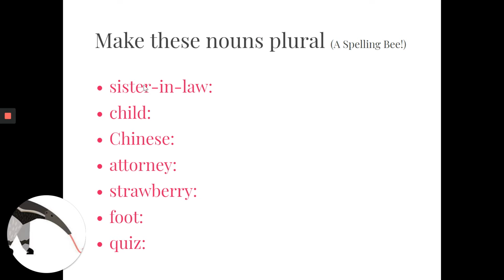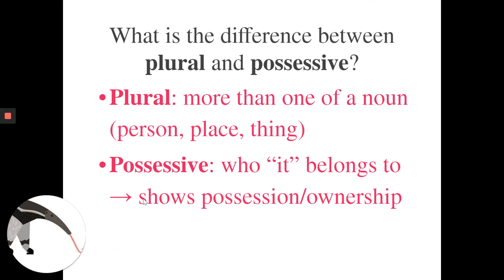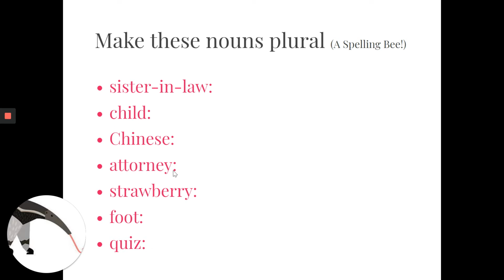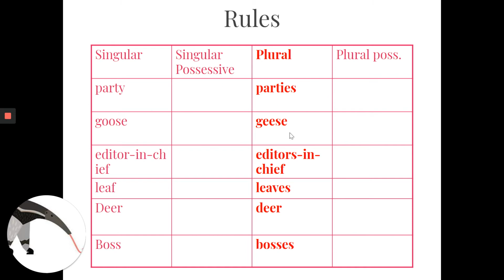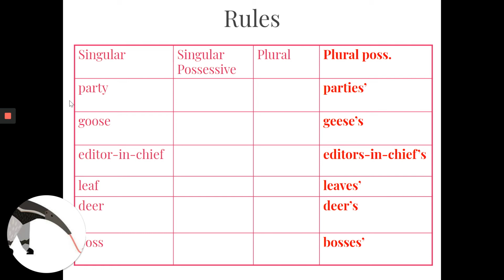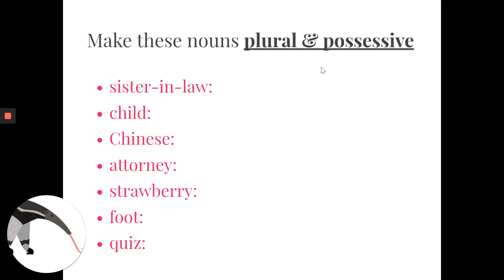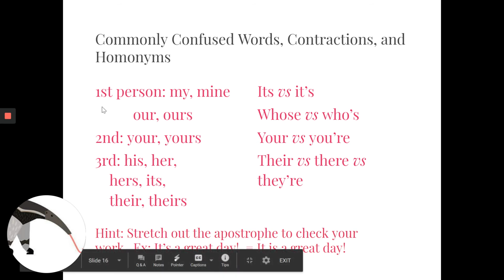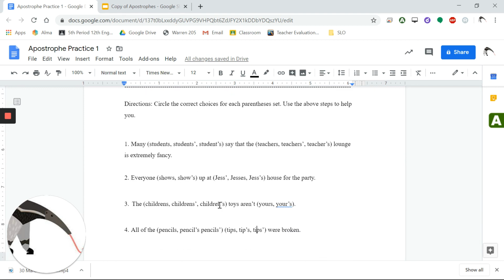Apostrophes Explained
everything you ever wanted to know about those things